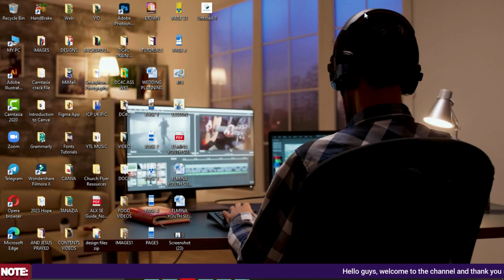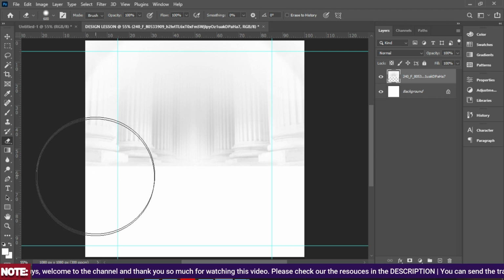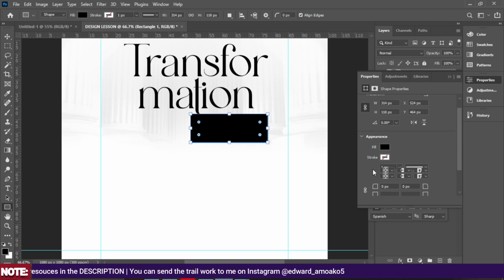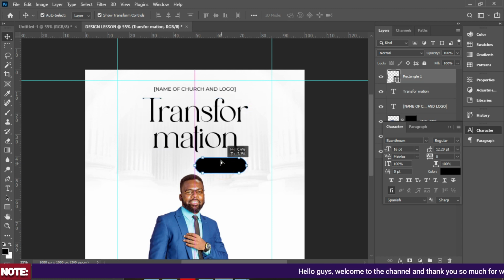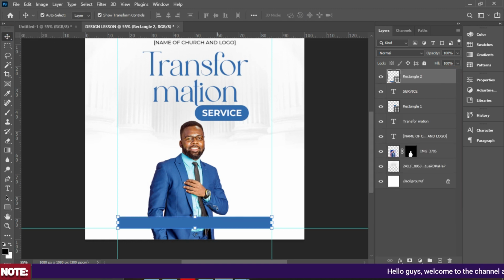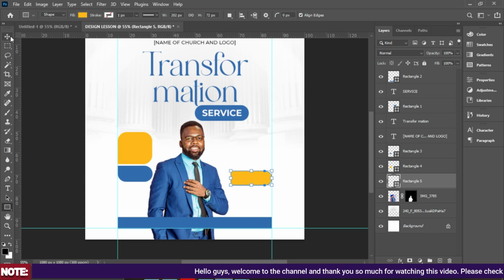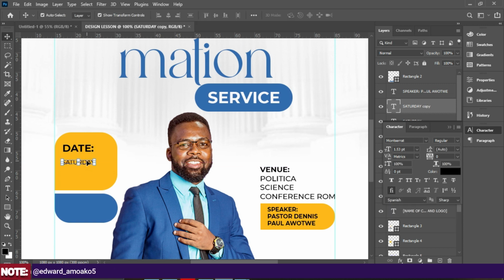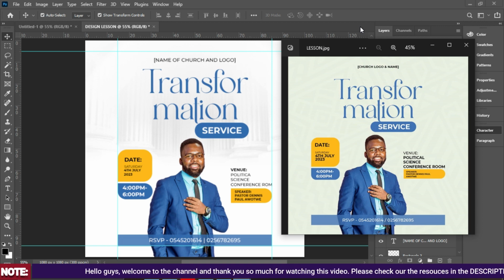How To Design CHURCH FLYER In Photoshop | Transformation Service